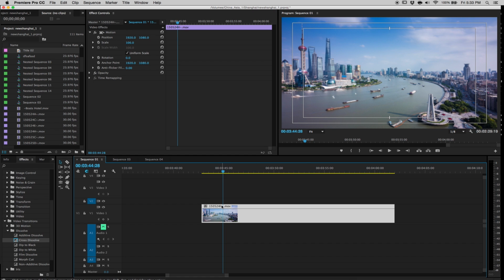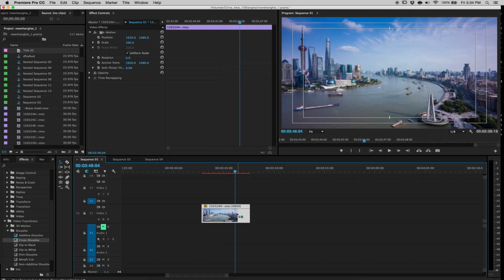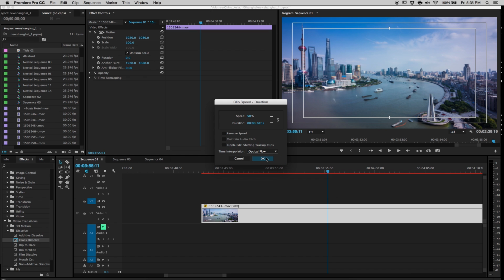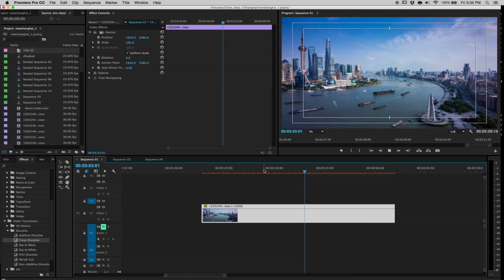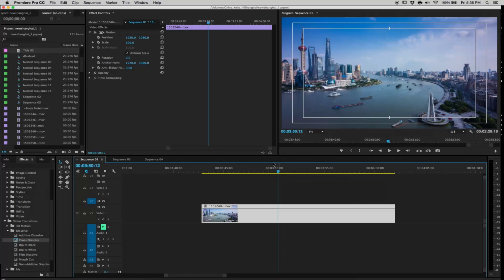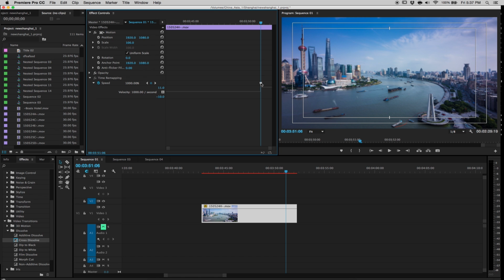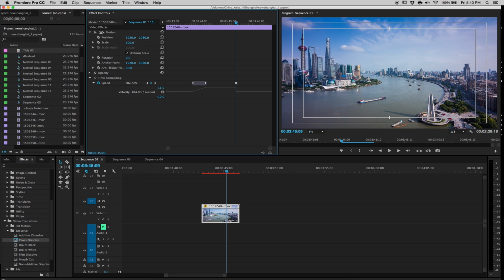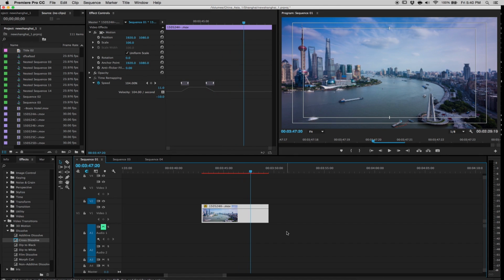Speed Changes, Reversing Footage and Speed Ramping in Adobe Premiere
If you are curious about Adobe Premiere and want to learn how to use the program check out my full basics course

In this tutorial I will teach you how to simply reverse footage, slow down footage and speed up footage using the program Adobe Premiere. I will also cover how to Speed Ramp footage using time remapping.

If you would like to check out some of my premium tutorials you can find them here: